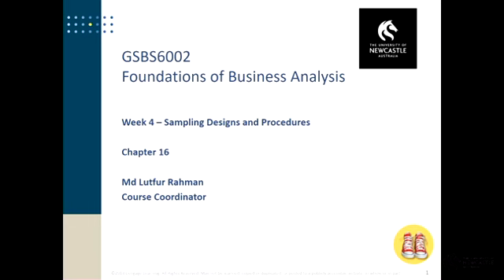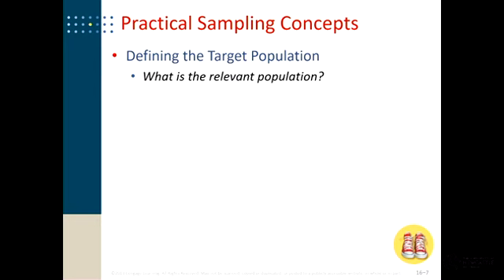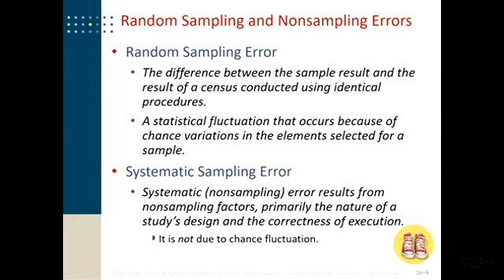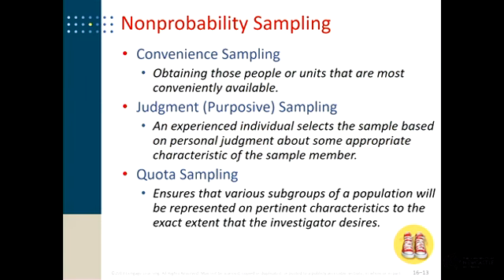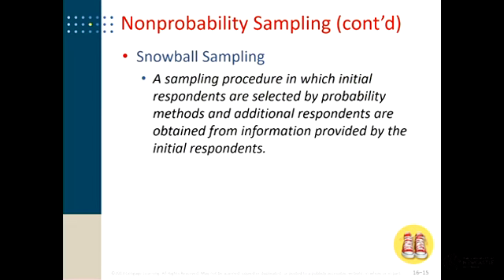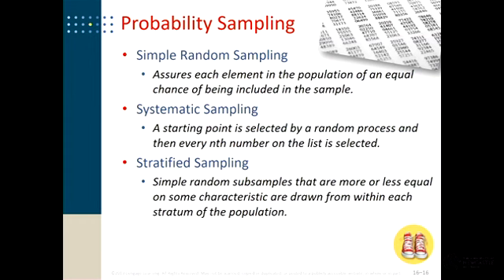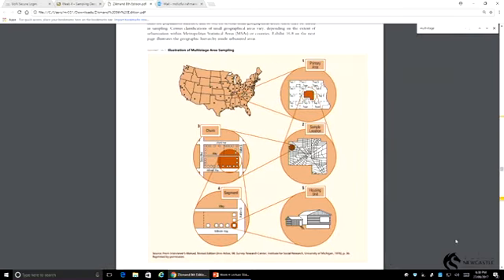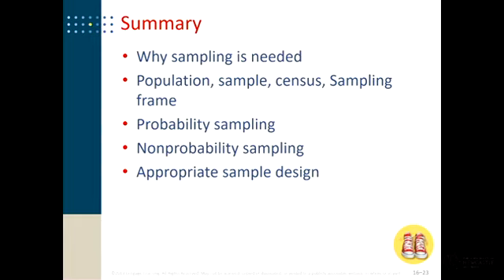Week 4 lecture